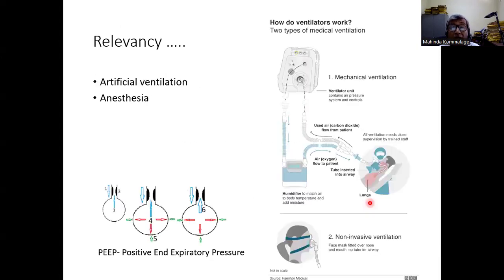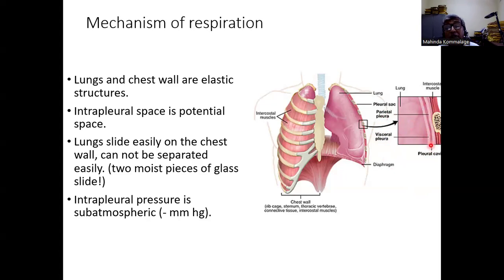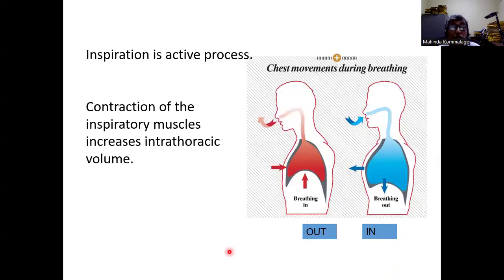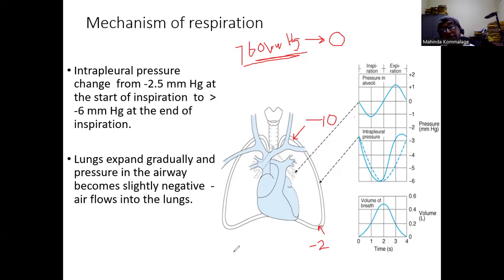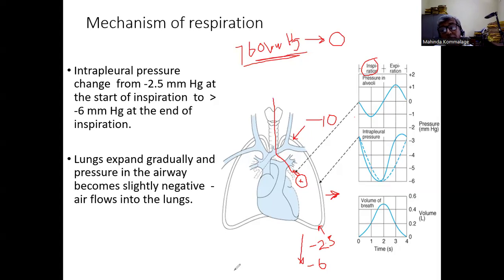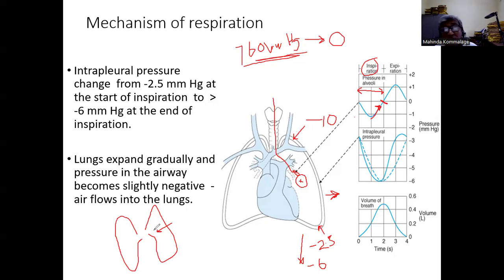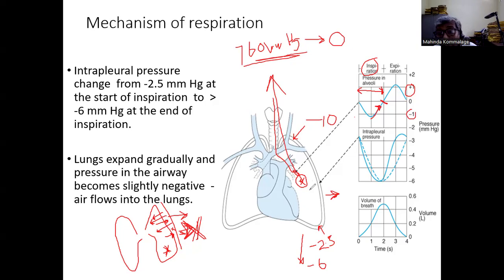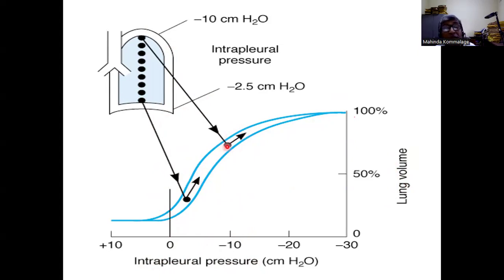Mechanism of Respiration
At the end of the lecture, you should be able to
explain how negative intra-pleural pressure is established.
explain pressure changes in Intrapleural space and alveoli during inspiration and expiration
Describe the mechanism of inspiration and expiration.